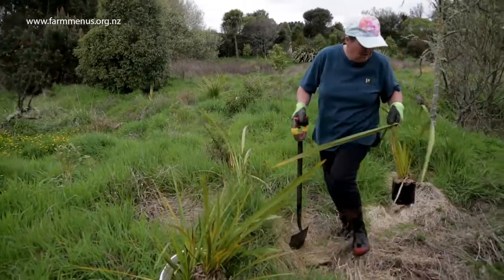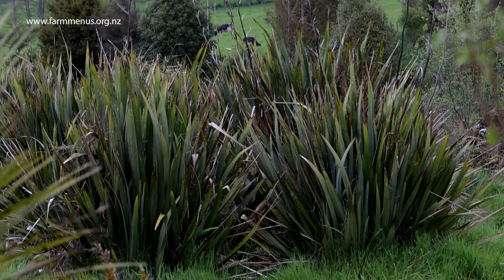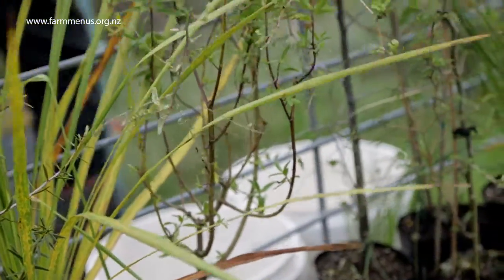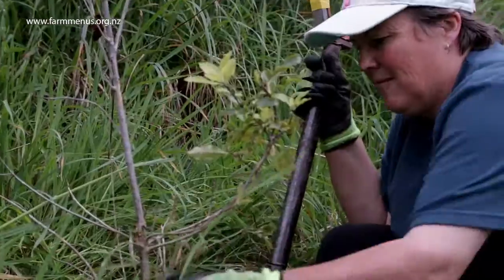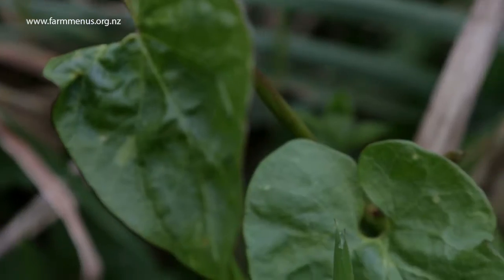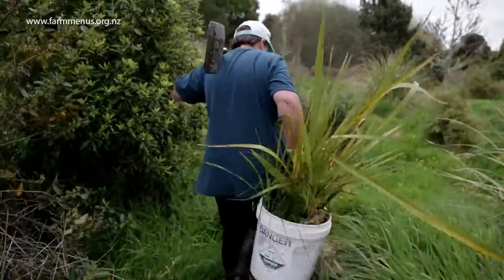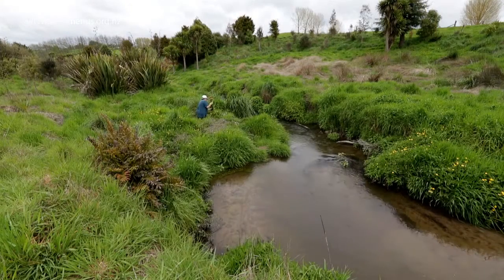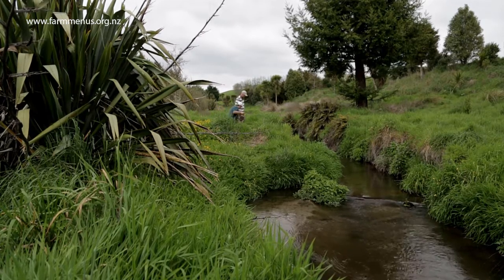RIPARIAN PLANTING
Riparian Planting: Farm Menu; practices to improve water quality. Plant out riparian areas to improve bank stability, provide habitat for wildlife and instream shade for fish and insects Farmers are Barry & Julie Burwell.